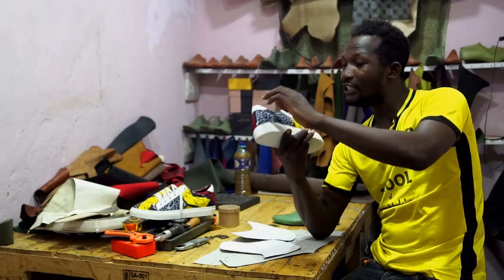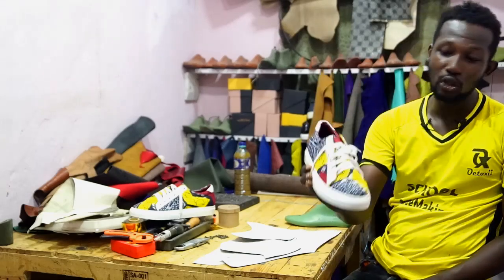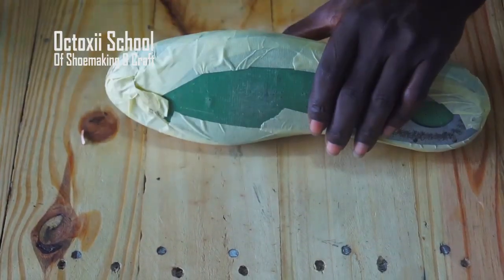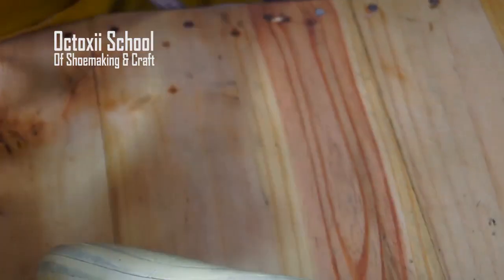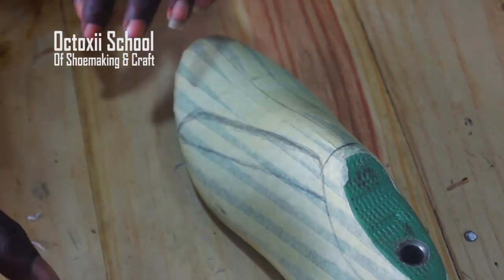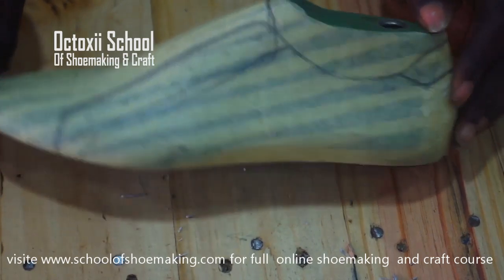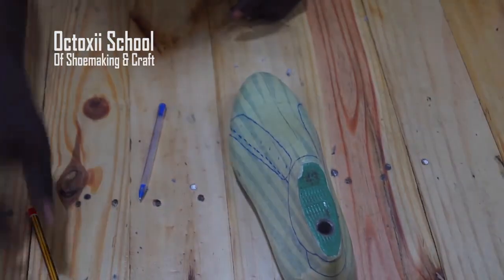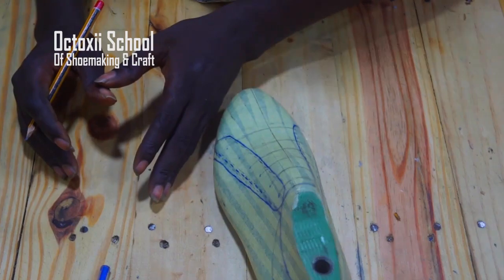how to drawing basic lace up sneaker on shoe last (ankar sneakers part 2)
The school of Shoemaking and craft is a human development and skill acquisition center where we teach non teach on how to improve their craft and make their dream of being a master craft a reality. Full shoemaking and leather craft courses available offline in our workspace and online: my Video learning platform, is unique, one of the kind and the leading distance learn of shoemaking and leather craft online. Follow your dreams by engaging yourself with shoemaking lessons from the convenes of your home with the help of downloadable eBooks. The online school of Shoemaking and leather craft his here to help you with quality and self explanatory video I will help with detail knowledge you need to be a master craft. You have no limit to what you can do with your little space and The knowledge you will gain